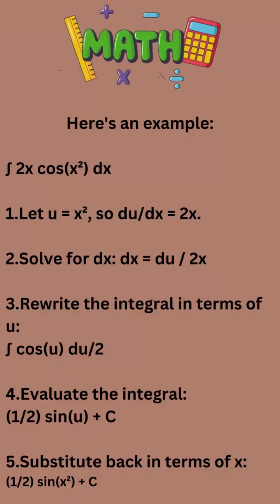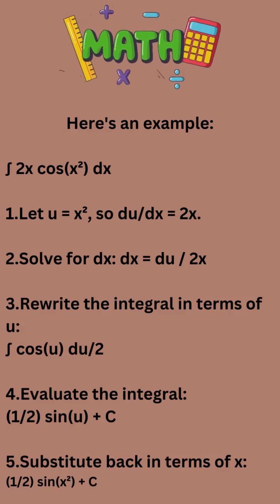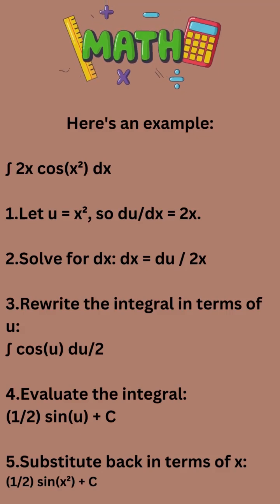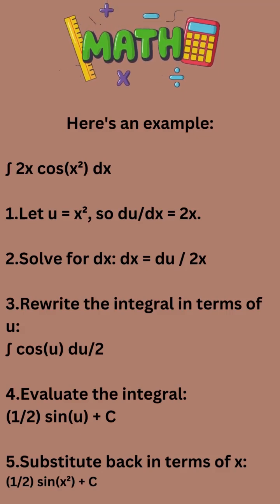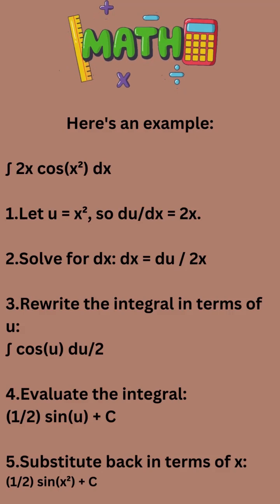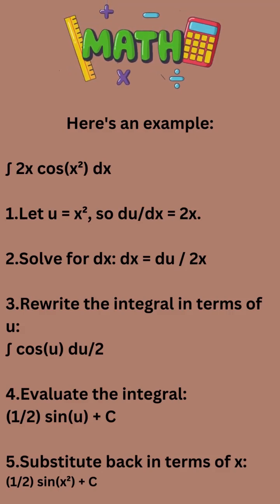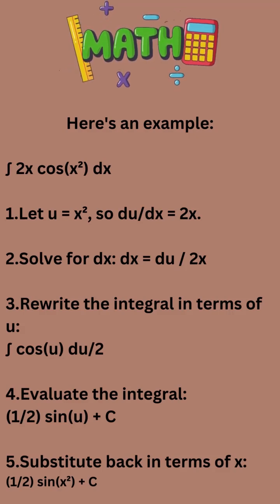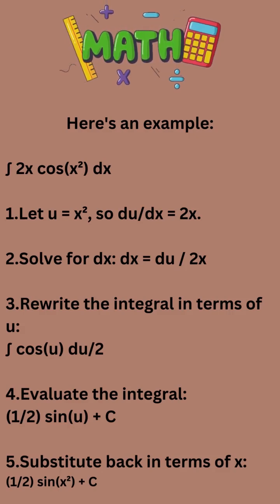Integration by u-substitution-1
In this video, we'll be diving into the world of integration by u-substitution! We'll start by reviewing the basic concept of integration and then move onto the steps involved in using the u-substitution method. You'll learn how to choose the appropriate substitution, how to evaluate the integral using the substitution, and how to reverse the substitution to obtain the final answer. We'll also cover some common examples to help you better understand the concept. Whether you're studying calculus for the first time or just need a refresher, this video will provide you with a clear and concise explanation of integration by u-substitution. So grab a pen and paper and let's get started!